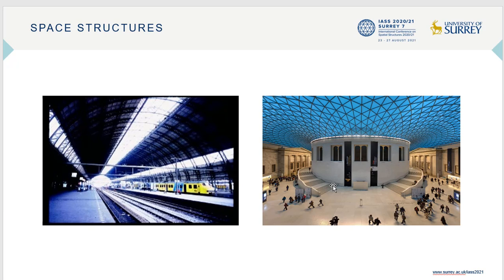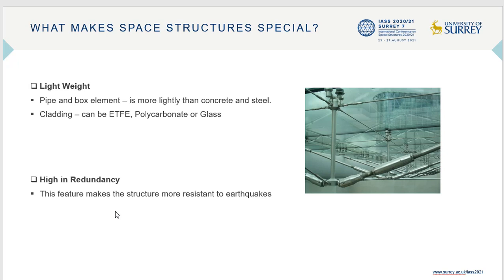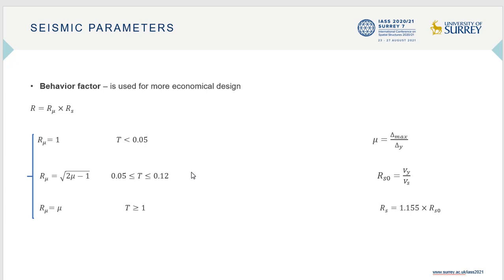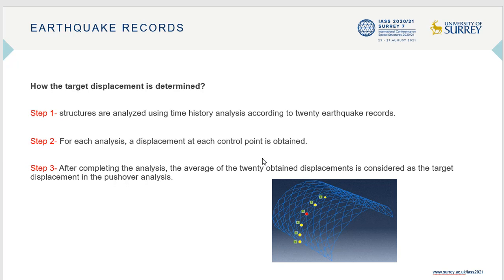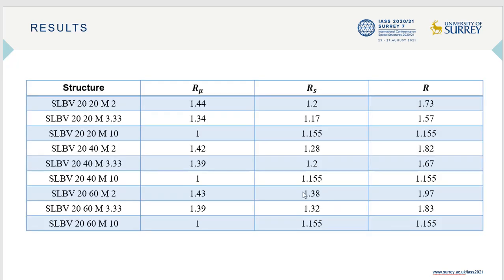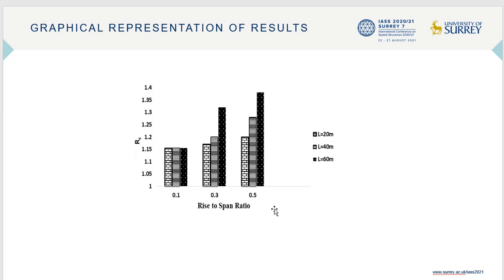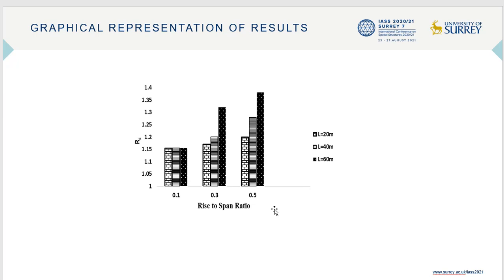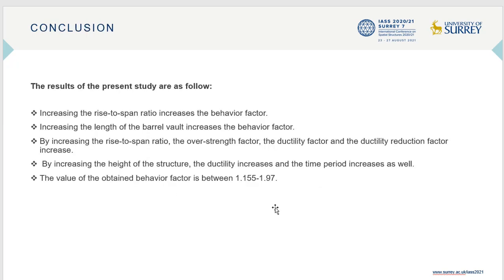Seismic behavior factor of single-layer barrel vaults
Parallel Session 31, Dynamic response of metal spatial structures (WG 8)

Reza Khalili, Karim Abedi and Mehdi Poursha from Sahand University of Technology present their work on active bending.

Space structures are extensively used to cover large areas like gymnasiums, stadiums, aircraft hangers, railway stations and many other purposes. Space structures are, in general, light and high in redundancy. These two parameters led to an assumption for a while that these types of structures are aseismic. However, some seismic events like the 1995 Kobe earthquake showed although space structures are less vulnerable than usual structures; they are not completely aseismic. Since then, a lot of researches have been carried out to study the seismic behavior of space structures. Barrel vaults are kind of space structures and the study of seismic behavior of these structures is important. One of the important parameters in seismic design of space structures is behavior factor.

Watch their presentation on "Seismic behavior factor of single-layer barrel vaults" from the Spatial Structures 2020/21 Conference.